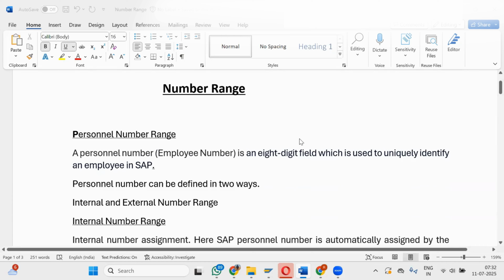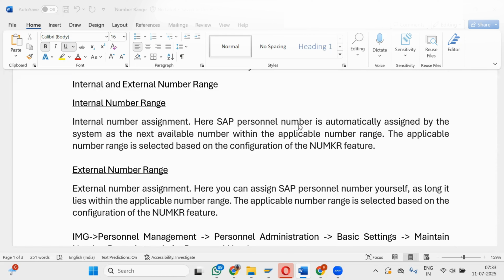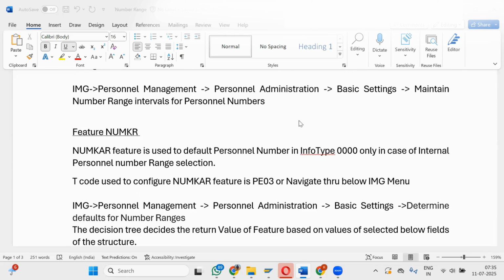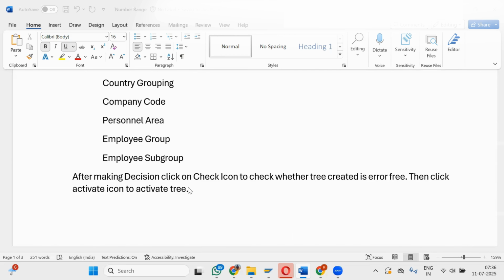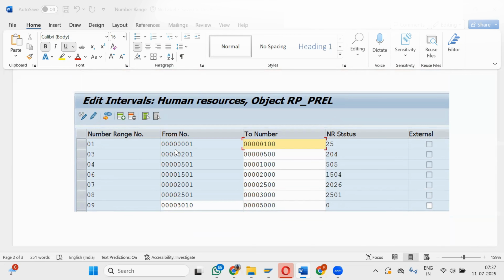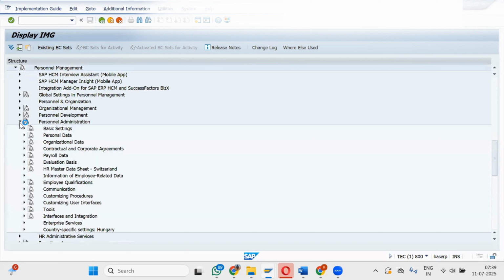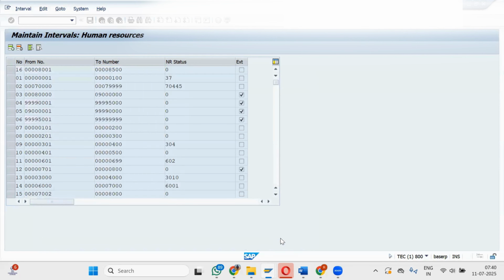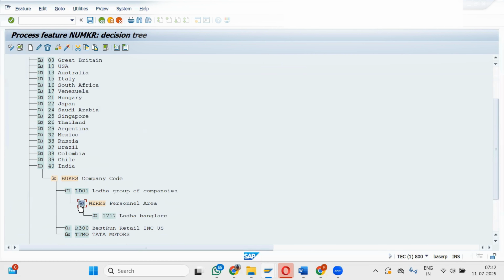"SAP Number Range Tutorial for Beginners | Easy Configuration Walkthrough"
🎯 SAP Number Ranges Made Simple!
In this video, we explain everything you need to know about Number Ranges in SAP – what they are, how to configure them, and best practices to avoid common mistakes. Whether you're working in SAP ECC or SAP S/4HANA, this tutorial is perfect for consultants, beginners, or anyone looking to deepen their SAP knowledge.

✅ What you'll learn:

What are Number Ranges in SAP

Internal vs External number ranges

Best practices in live project scenarios

We offer professional SAP training, real-time project support, and 1-on-1 consulting for individuals and businesses.